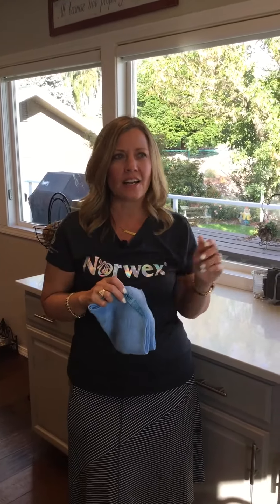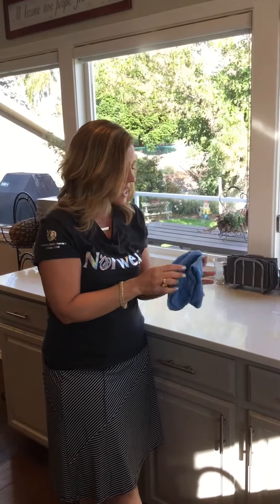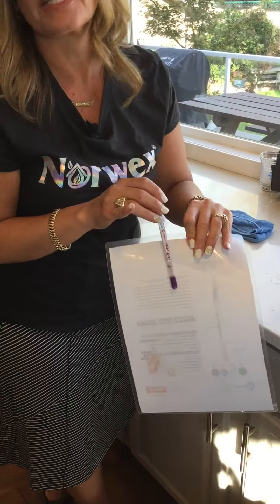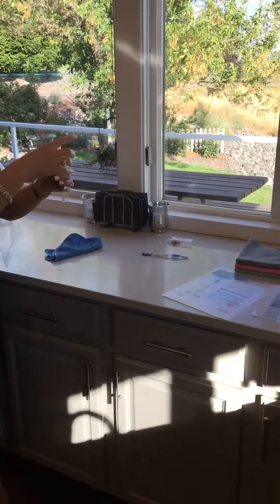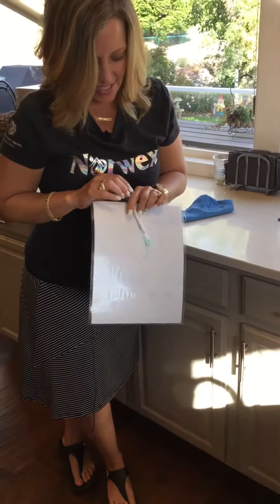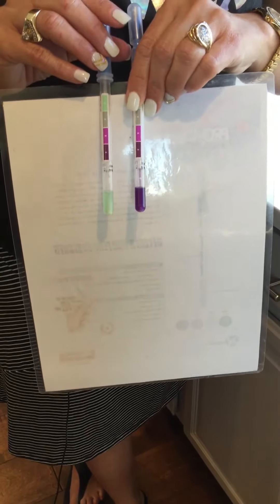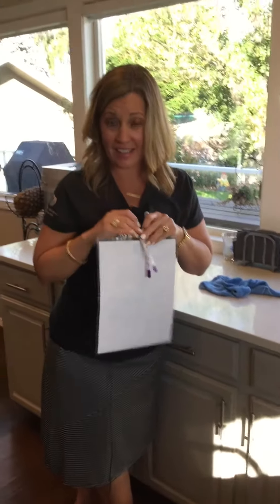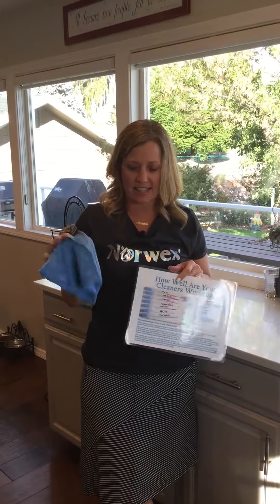Norwex EnviroCloth & water vs. Raw Chicken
The power of the amazing Norwex EnviroCloth and just water!